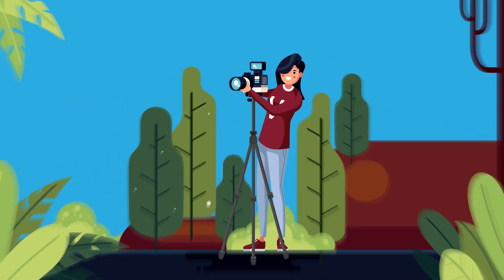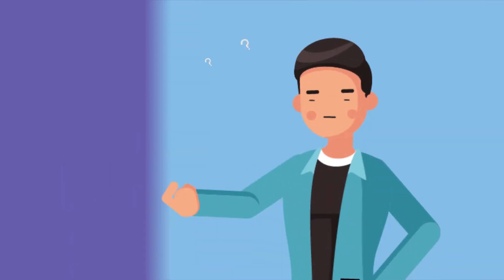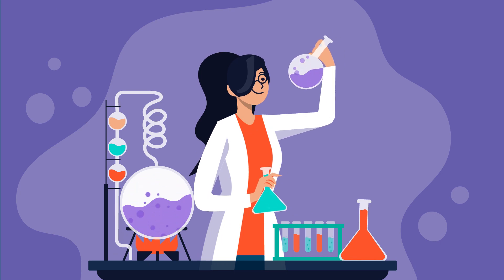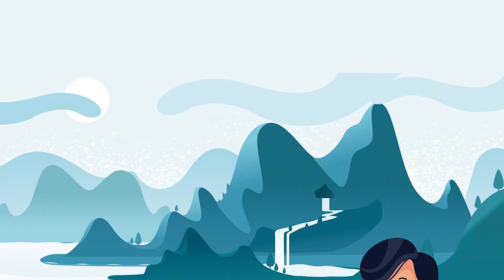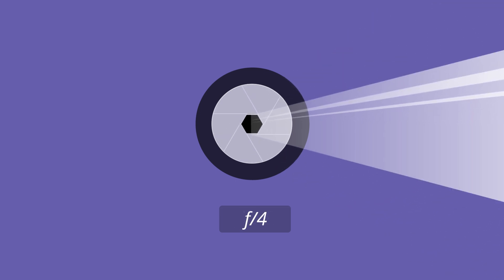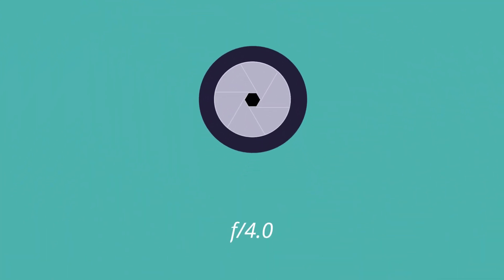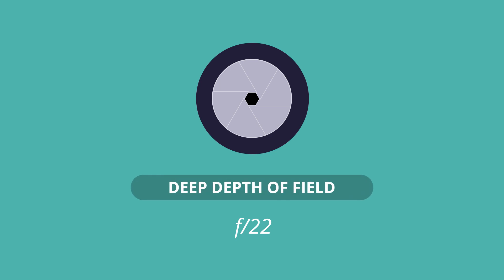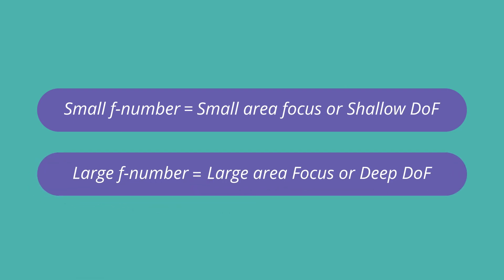Camera Basics: Aperture Explained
What is aperture? There are three settings that control exposure: Aperture, Shutter Speed and ISO.

In this video, we’re going to learn what is aperture and how to use it to control the outcome of your images.

In particular, we will talk about how adjusting your aperture changes the brightness of your image.

We’ll also cover how your aperture settings affect your depth of field (DoF). That is, how your choice of aperture influences how much of your image will be in sharp focus.

Your aperture, shutter speed, and ISO settings have a cause-effect relationship. To register the same exposure, a change in one of the settings must be followed by a proportional change in at least one of the other settings.

Understanding aperture in conjunction with shutter speed and ISO will enable you to take great photos in any lighting condition.